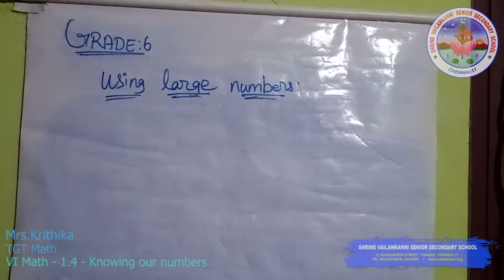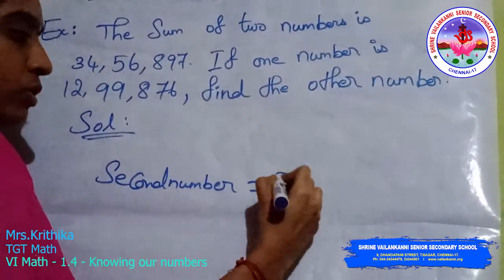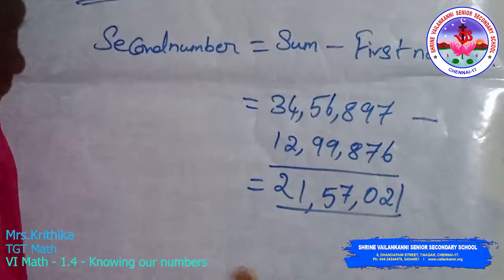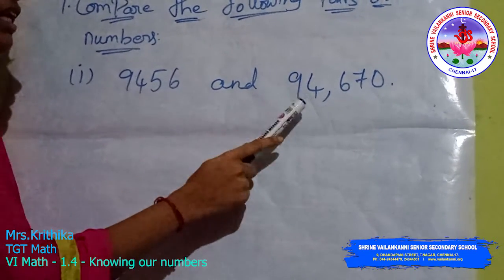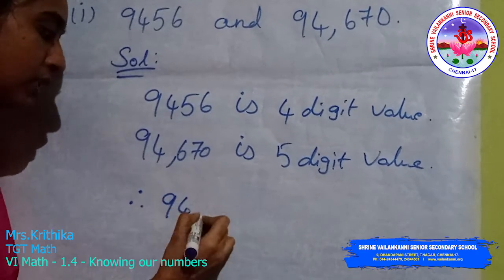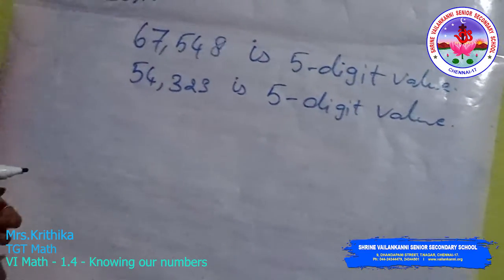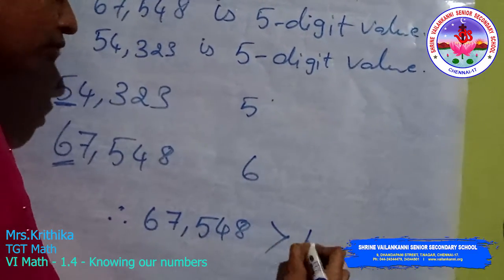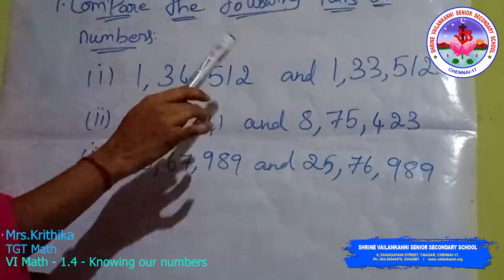SVSSS VI - Math - 1.4 - Know your numbers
Duration: 07m20s

Lesson Description:
Chapter -1 Knowing our numbers 1.4.This video involves using large numbers (solve word problems  involving large numbers with four basic operation of- addition, subtraction, multiplication and division) some example and exercise problems.

Shrine Vailankanni Sr Sec School (CBSE) in order to engage the VI students in learning during the covid lockdown will be uploading a series of videos to enable learning. Our teachers have used their limited resources to create the videos and we are thankful to them for having risen to the occasion. These are continuation of already learnt topics and the sessions will continue as the school re-opens.